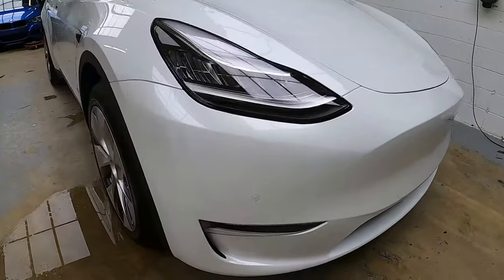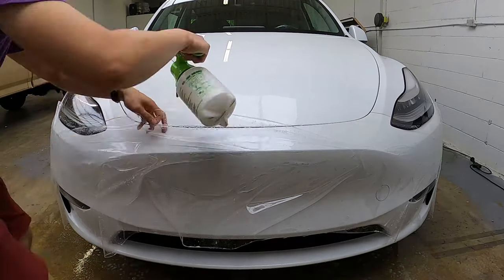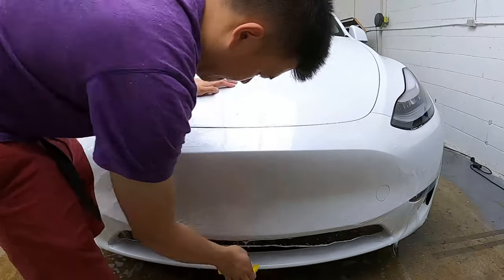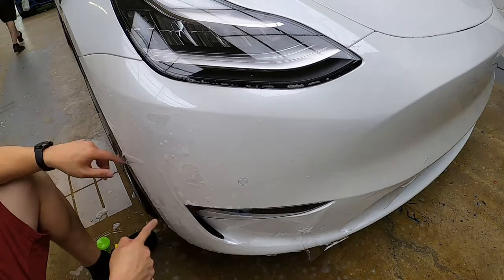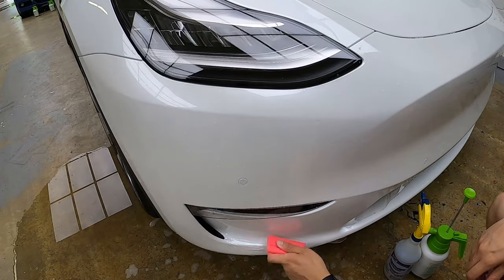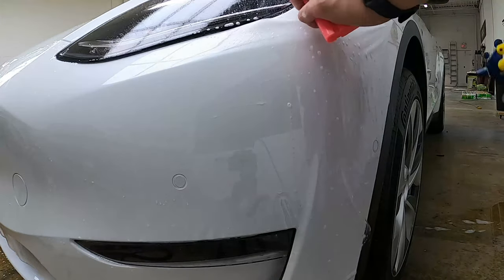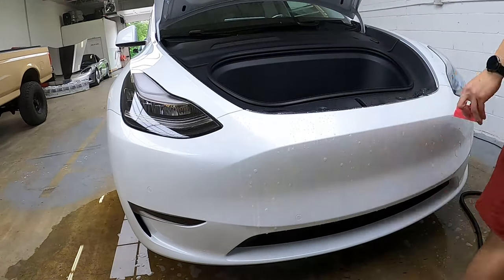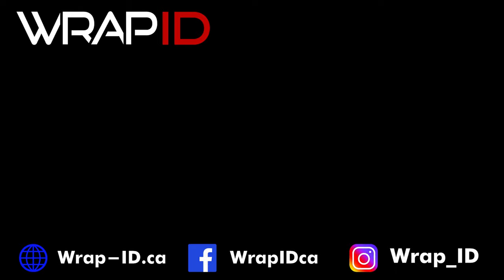How to install Paint Protection Film on the Tesla Model Y Bumper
Learn how to install paint protection film on the Tesla Model Y Bumper.

Tips and tricks on how we install the PPF.